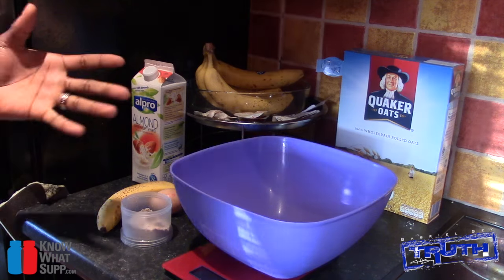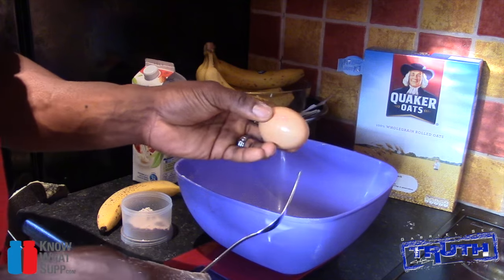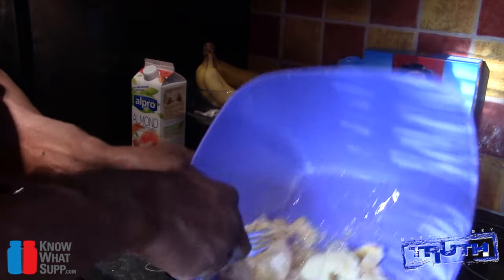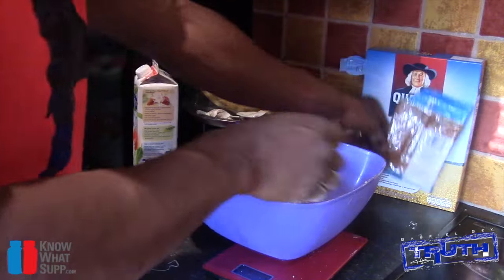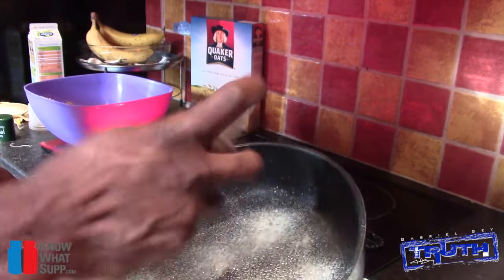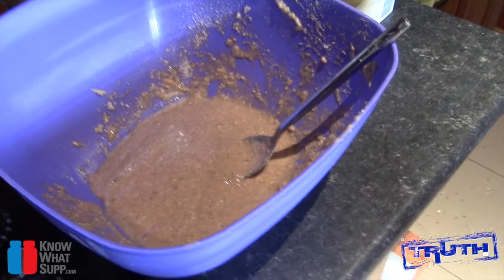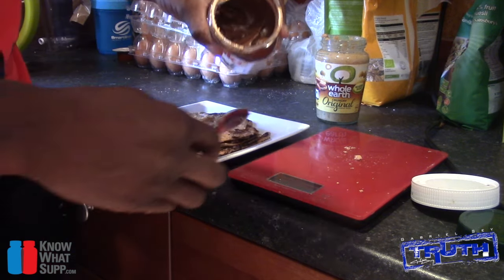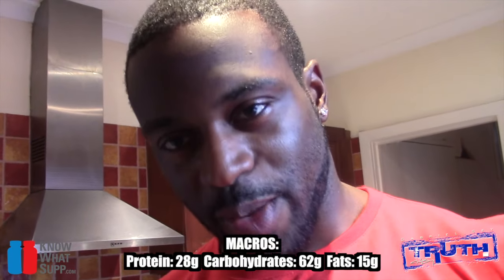BEST PROTEIN PANCAKES EVER!!! INSPIRED BY CHRIS JONES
By popular demand!! Here it is... the Chocolate, Peanut butter, Banana, Oatmeal Protein Pancakes I posted on my instagram.

Ingredients:

40g Oats
1 Egg white
1 Large Banana
30ml Almond Milk
15g Peanut butter
7.5g Nutella

If you're confused about what supplement to take.. Then check out